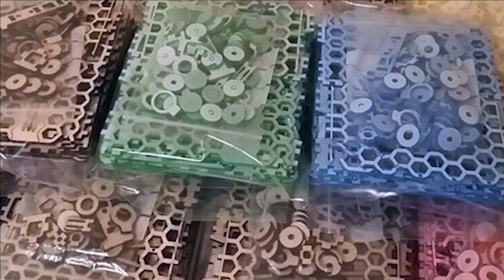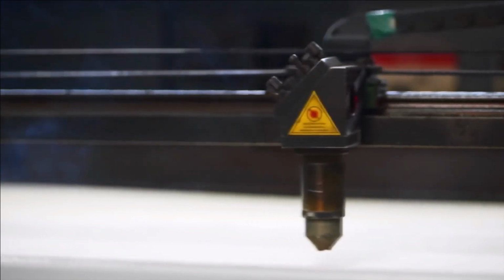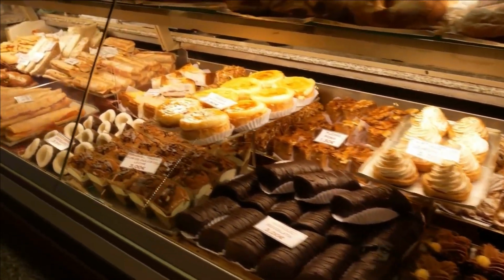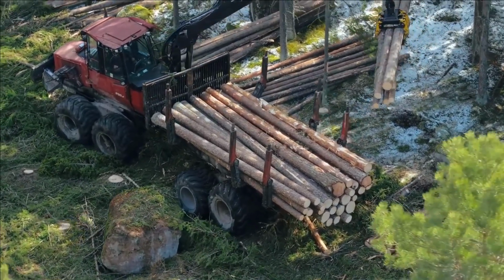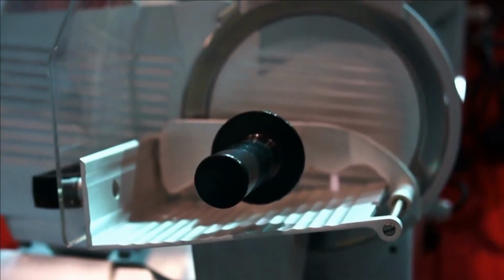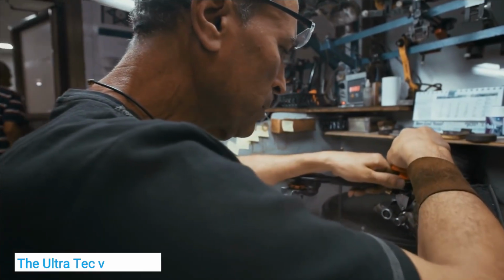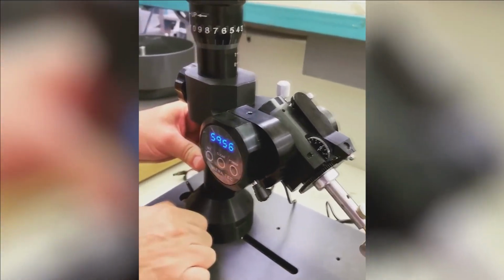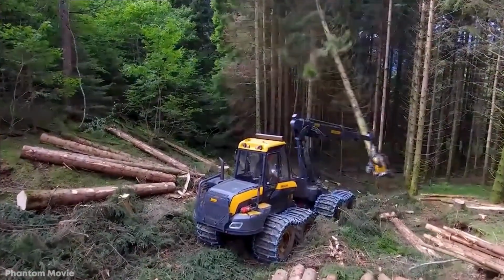Top Amazing Cutting Machines in the World | Modern Forest Machinery - Amazing Wooden Cutting Machine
Not being sponsored allows us to keep our own opinions and provide product reviews without bias. From the millions of products, we appreciate your support.